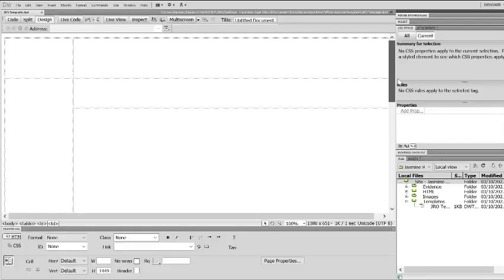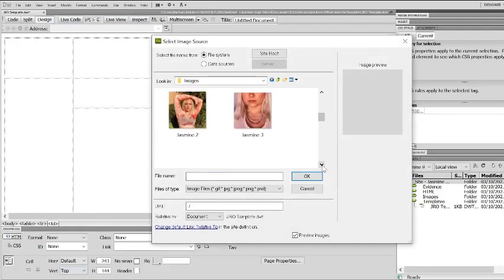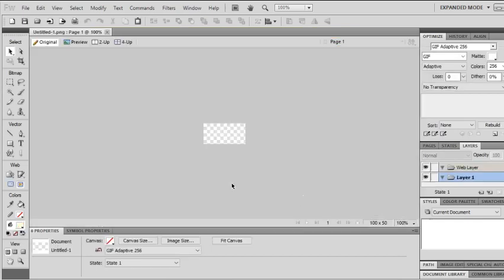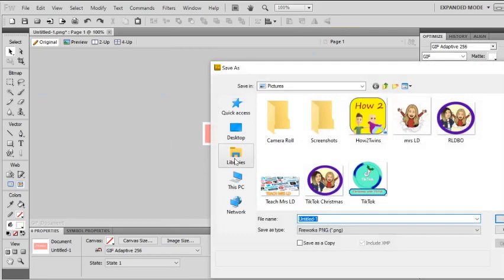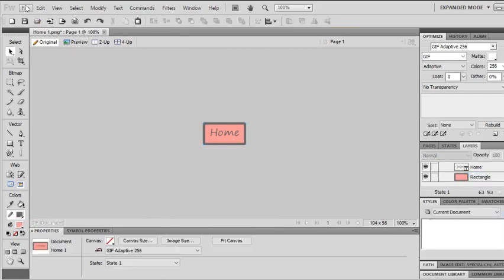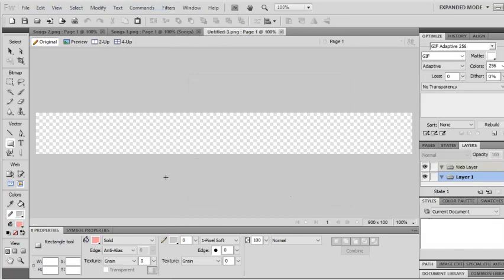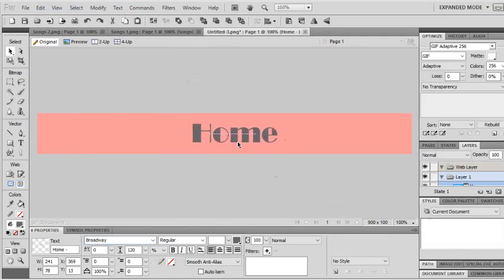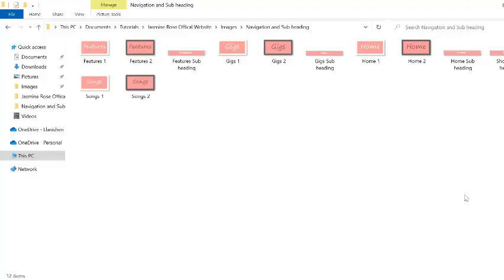Dreamweaver Making Navigation Buttons and Subheadings (3)